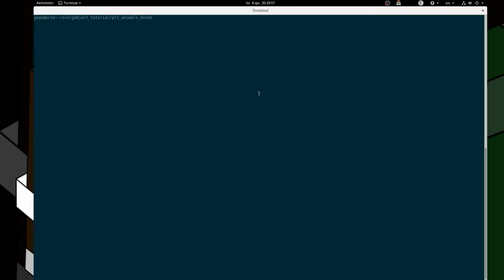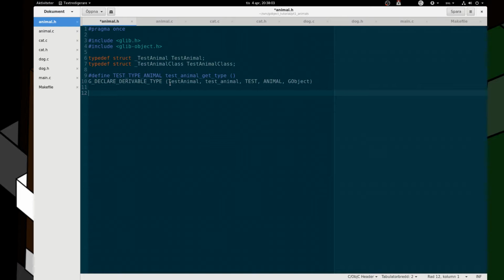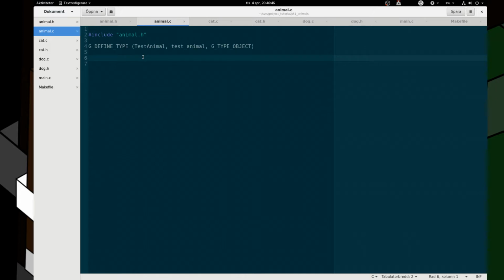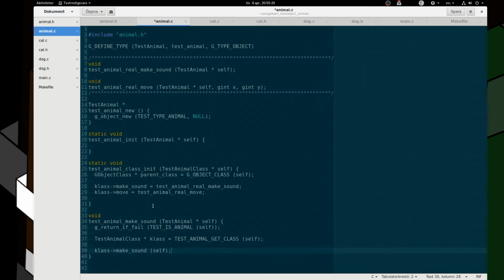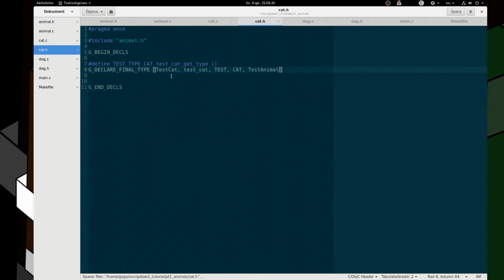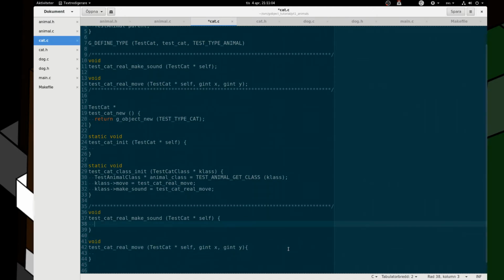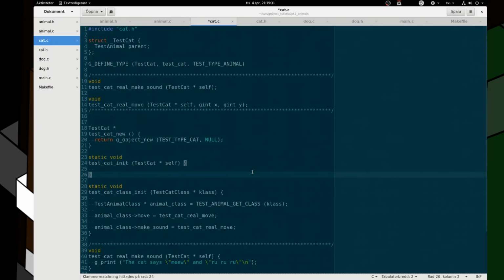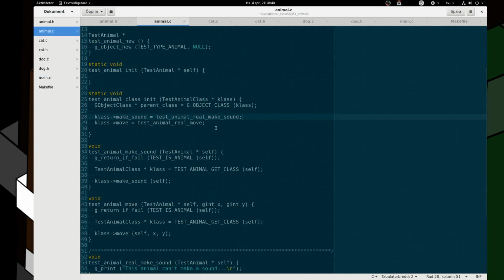[GObject] Part 1 - Your First GObject and Inheritance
ERRETA:
20:00 - should be "return g_object_new (TEST_TYPE_ANIMAL);"
43:08 - SKIP TO: 55:00